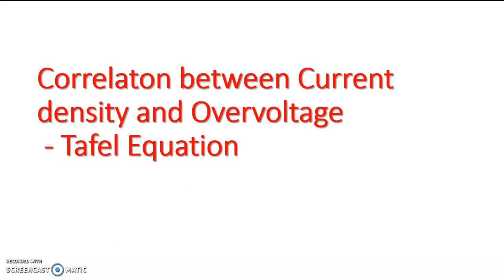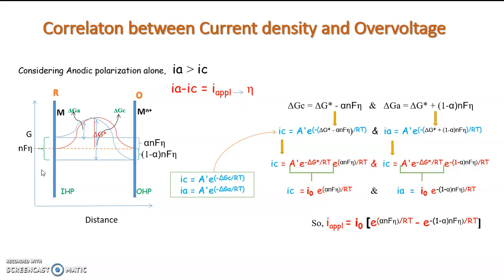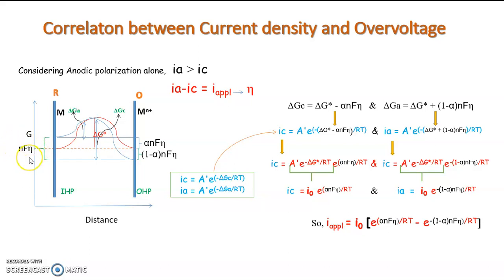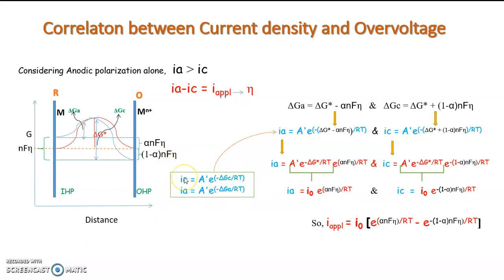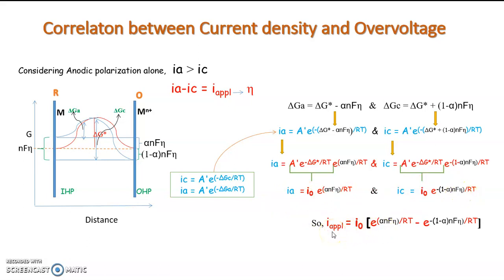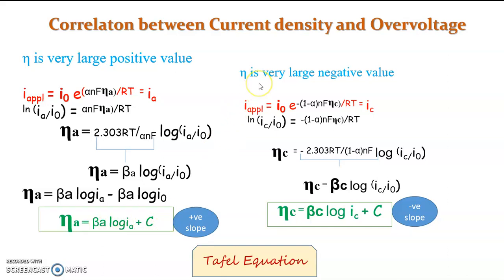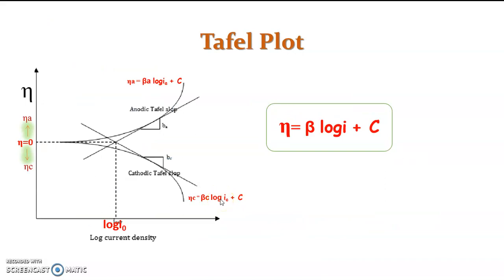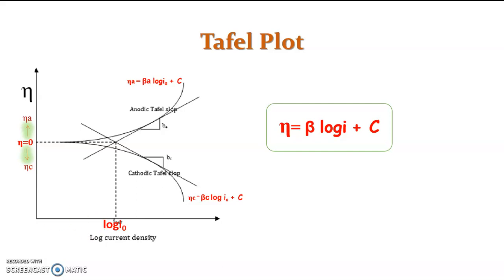Lecture 5 - Tafel Equation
Dynamic Electrochemistry - II Semester M Sc. Chemistry